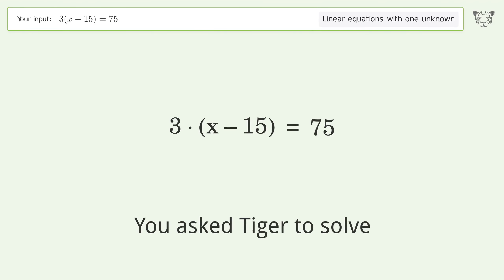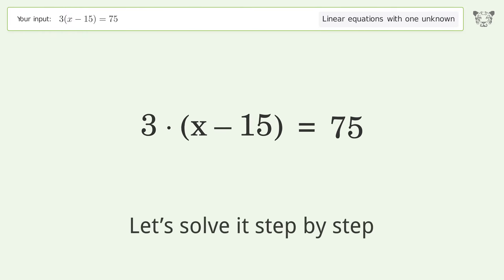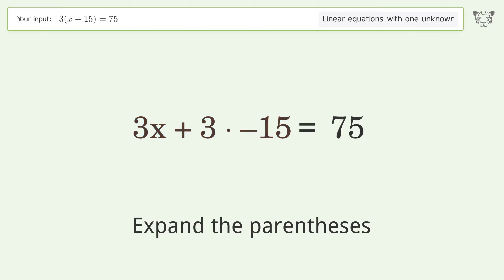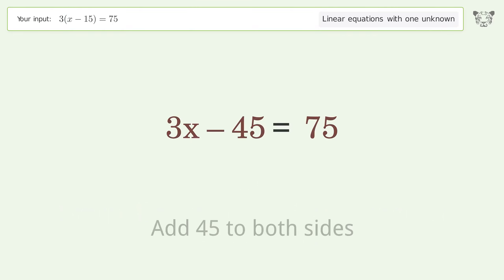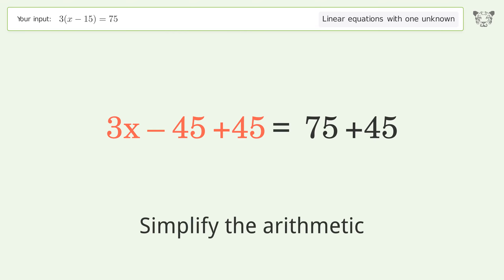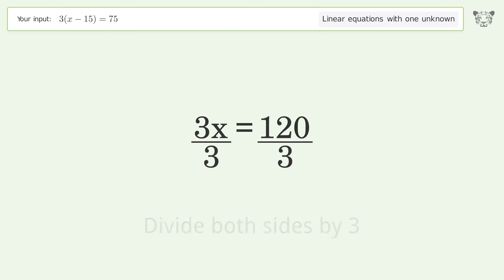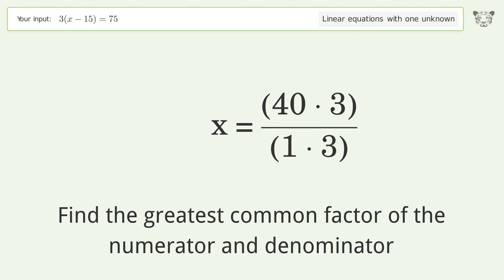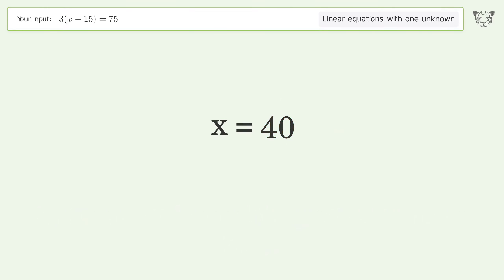Solve 3(x-15)=75: Linear Equation Video Solution | Tiger Algebra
Struggling with 3(x-15)=75? Watch our step-by-step video on Tiger Algebra to master this linear equation effortlessly. Also check out for more tips and tricks for dealing with linear equations with one unknown